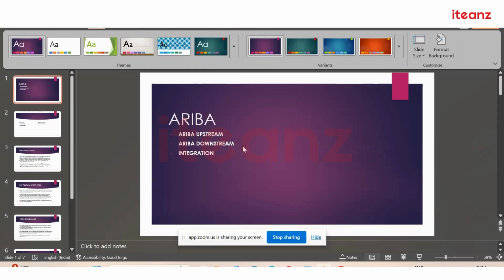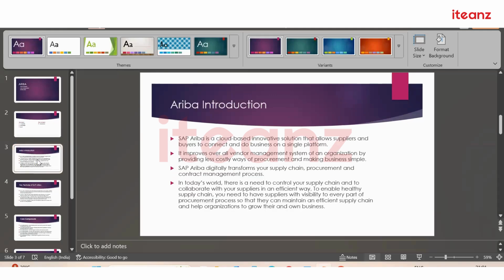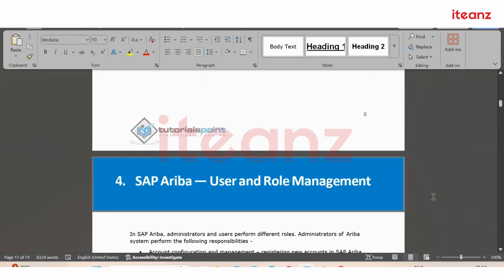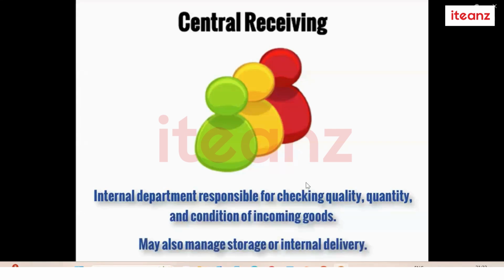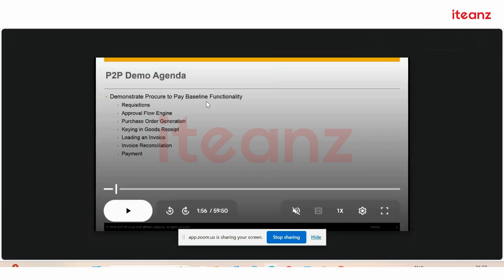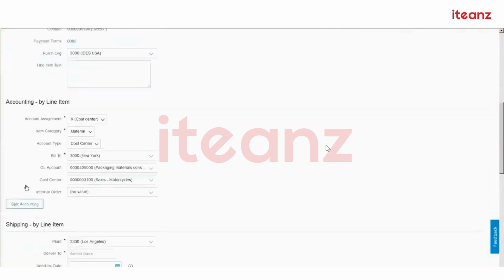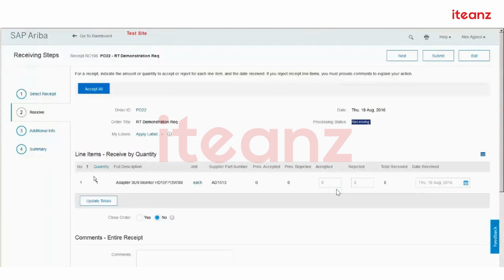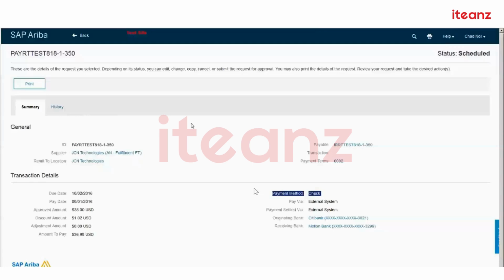SAP Ariba Demo Session | SAP Ariba Tutorial for Beginners | SAP Ariba Training | Iteanz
► Master SAP Ariba with Iteanz, your trusted global training partner for procurement and supply chain transformation. This expert-led course is designed to help professionals streamline sourcing, procurement, and supplier management through SAP Ariba’s powerful cloud-based platform.

You’ll begin with foundational concepts such as SAP Ariba architecture, key modules (Sourcing, Buying & Invoicing, Supplier Management), and integration with SAP S/4HANA. The training emphasizes real-time collaboration, spend visibility, and strategic sourcing strategies.

As the course progresses, you'll explore real-world scenarios, including contract lifecycle management, supplier onboarding, approval workflows, and catalog management. You'll also gain hands-on experience with Ariba Network configurations, procurement automation, and compliance setup.

Advanced modules cover topics like cloud integration gateway (CIG), supplier risk management, audit readiness, and customizing Ariba workflows to meet unique business requirements. Whether you're a procurement specialist, SAP consultant, or IT professional, this course prepares you to lead digital procurement initiatives and get certified in SAP Ariba—empowering your organization with agile, efficient, and transparent sourcing solutions.

Do you want to continue learning SAP Ariba training? Avail the best fees.